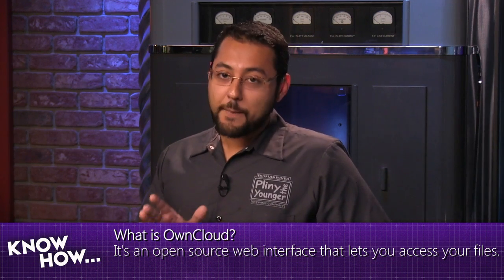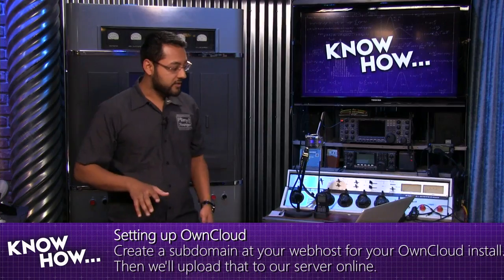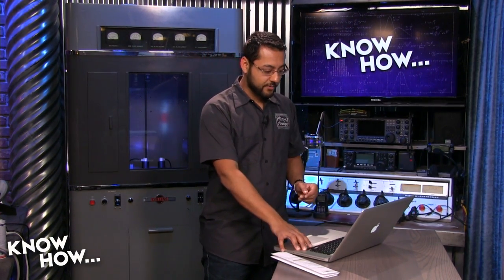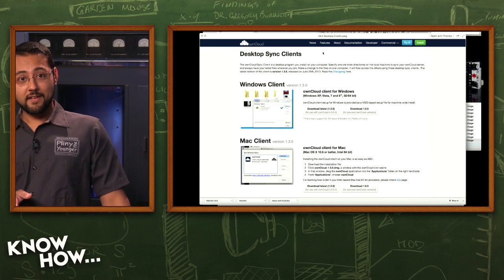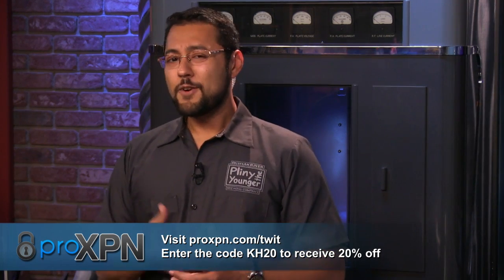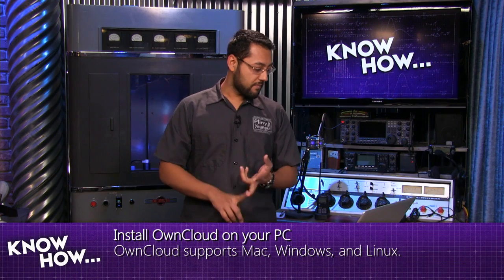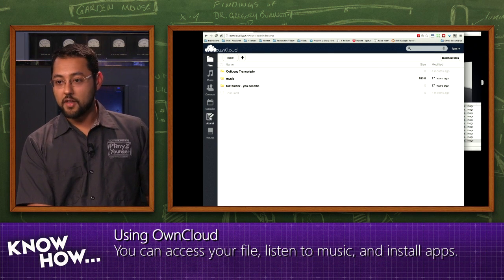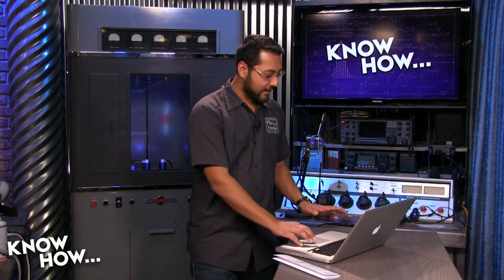Know How... 53: OwnCloud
OwnCloud is an open source alternative to Dropbox. Find out how you can set it up in this episode!